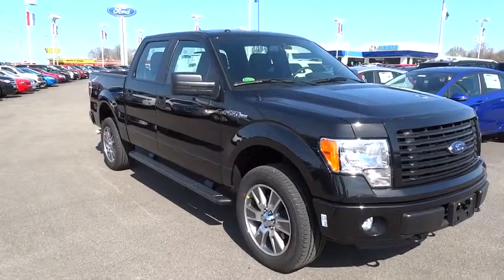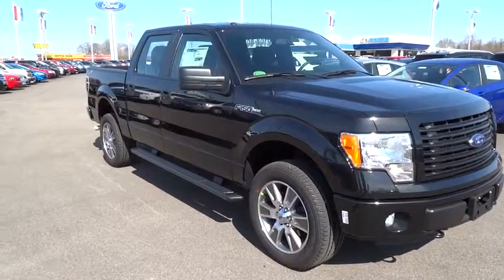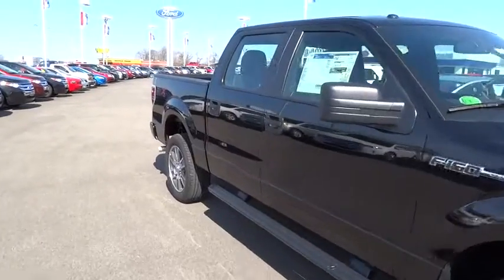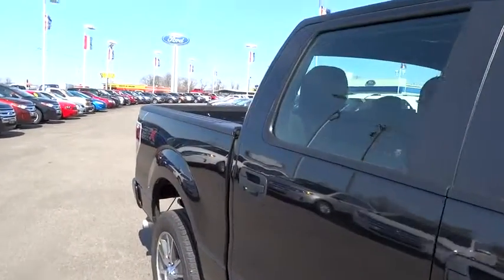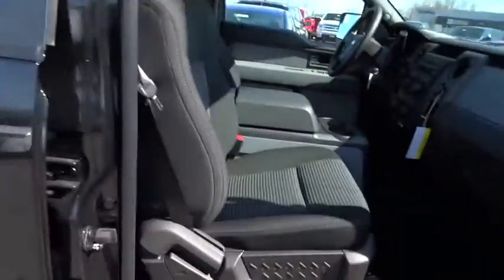2014 Ford F-150 Columbus, Lancaster, Central Ohio, Newark, Athens, OH CF14333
2014 Ford F-150 4WD SuperCrew 145 STX - Stock#: CF14333 - VIN#: 1FTFW1EF2EFB45699

2840 N. Columbus St.